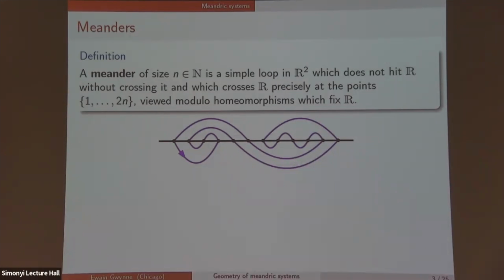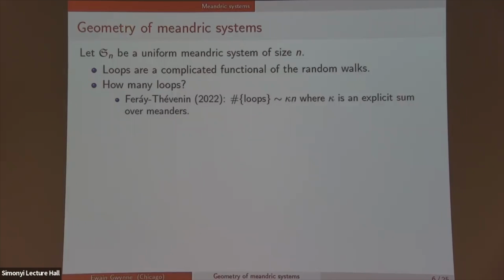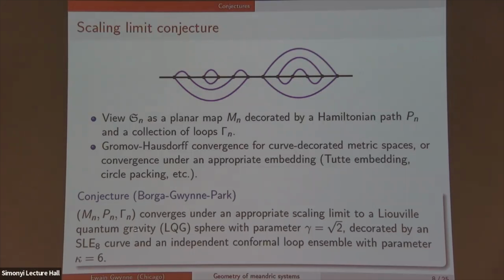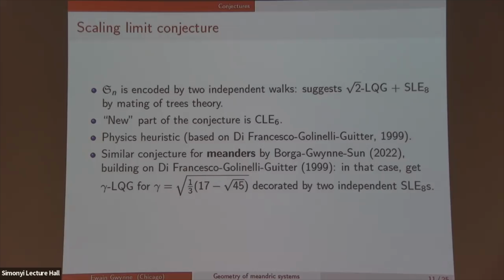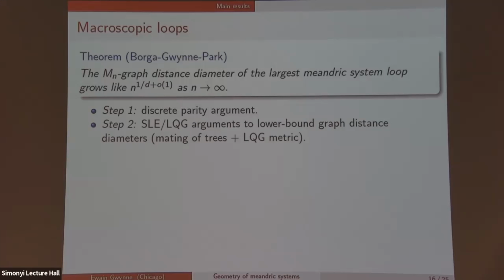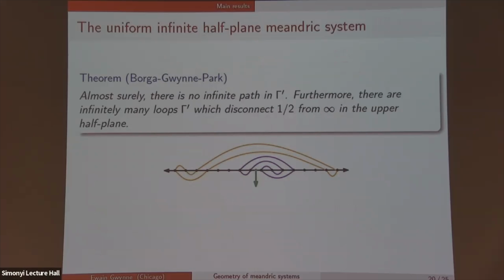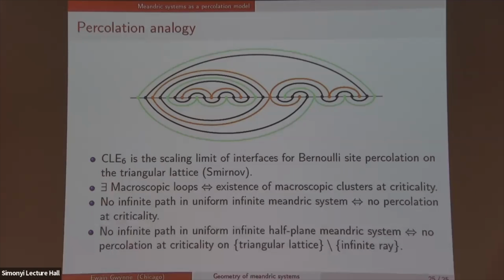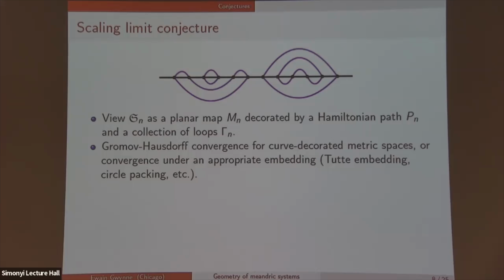On the geometry of uniform meandric systems - Ewain Gwynne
Probability Seminar

Topic: On the geometry of uniform meandric systems
Speaker: Ewain Gwynne
Date: October 31, 2022

A meandric system of size $n$ is the set of loops formed from two arc diagrams (non-crossing perfect matchings) on $\{1,\dots,2n\}$, one drawn above the real line and the other below the real line. Equivalently, a meandric system is a coupled collection of meanders of total size $n$. I will discuss a conjecture which describes the large-scale geometry of a uniformly sampled meandric system of size $n$ in terms of Liouville quantum gravity (LQG) decorated by certain Schramm-Loewner evolution (SLE) type curves. I will then present several rigorous results which are consistent with this conjecture. In particular, a uniform meandric system admits macroscopic loops; and the half-plane version of the meandric system has no infinite paths. No prior knowledge about meanders, SLE, or LQG is needed to understand the talk. Based on joint work with Jacopo Borga and Minjae Park.